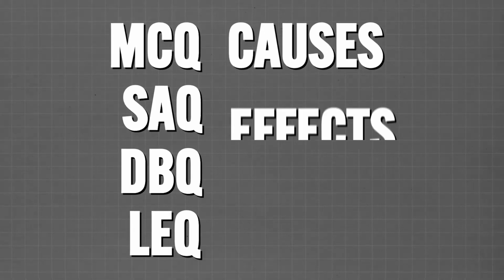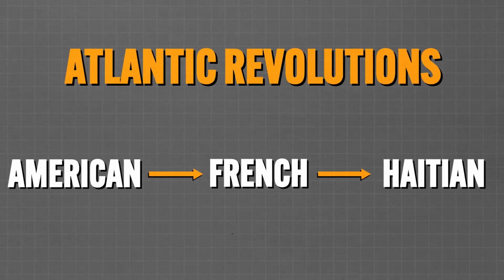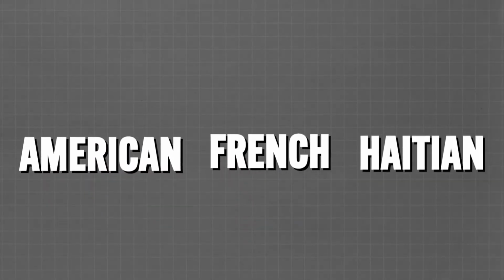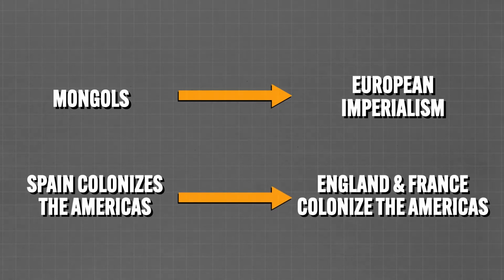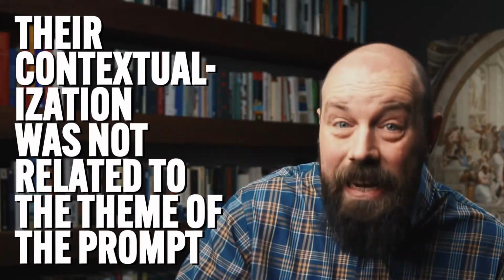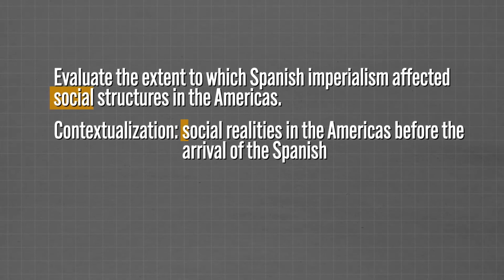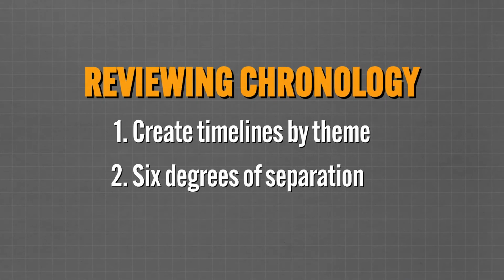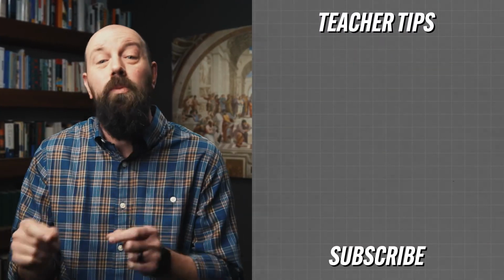If Your Students Review THIS, They Will CRUSH the AP Exam!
Probably the most neglected part of reviewing for AP Exams is to lock down the skill of chronological reasoning. IN this video I show you why it's so important and some strategies for implementing it into your review.